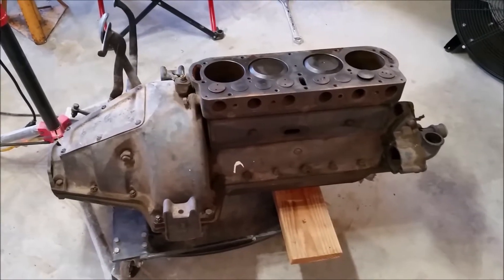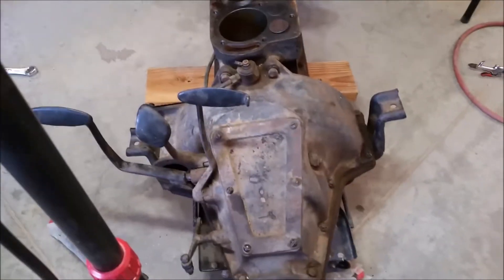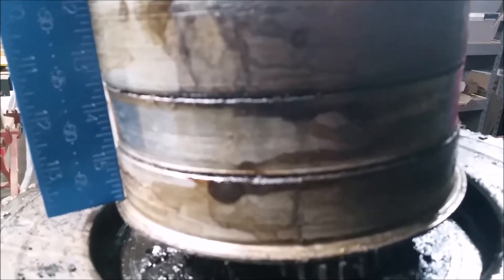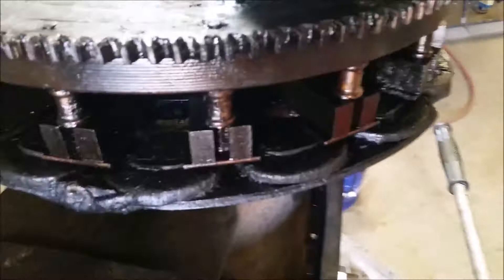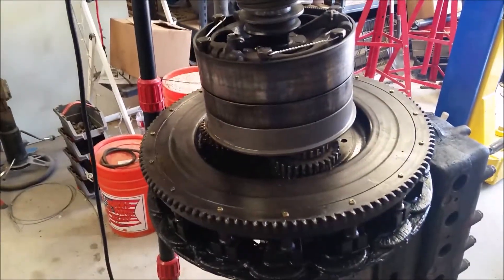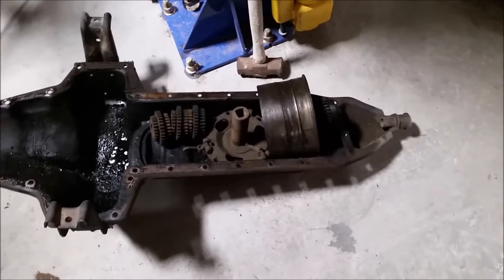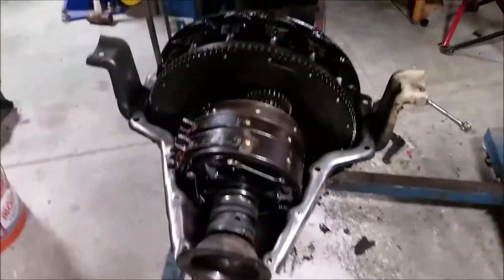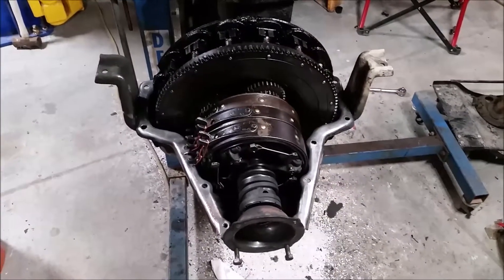The Replacement Engine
This is a replacement engine for my 1927 Model T. See what I found when I opened it up and got it ready to install.